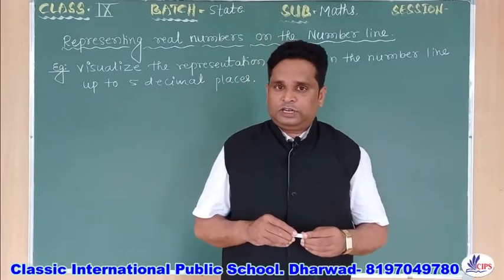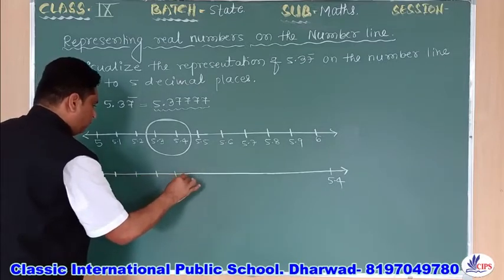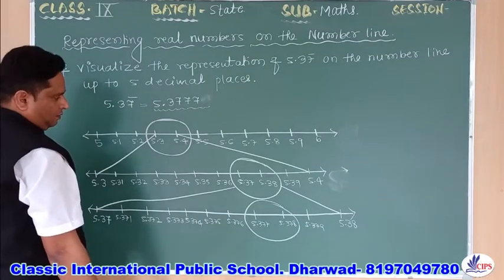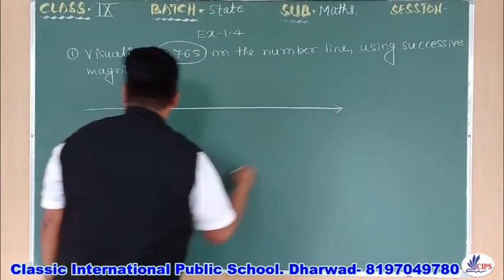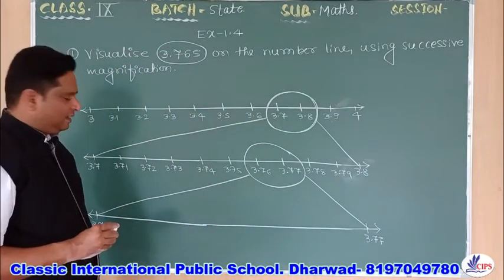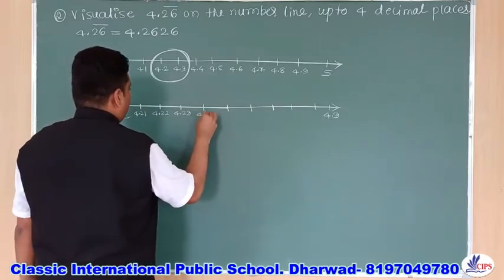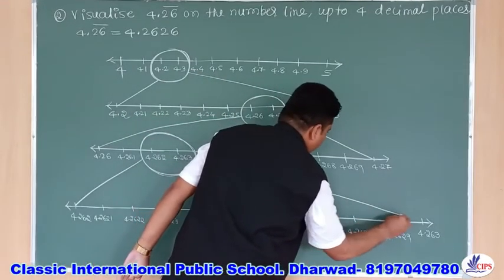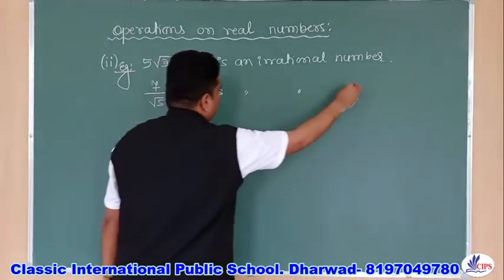29-09-2020 | IX Std State | Mathematics | Representing real numbers on the number line